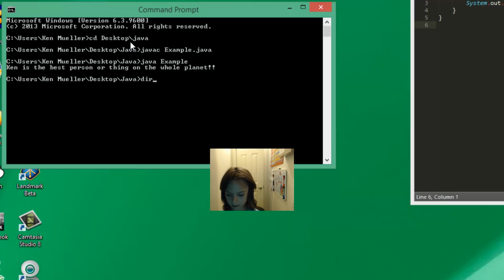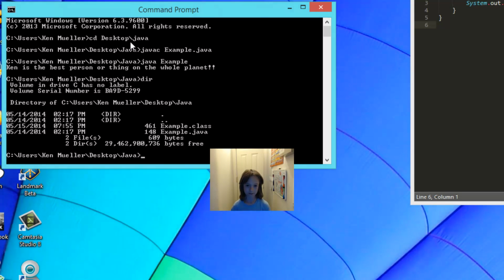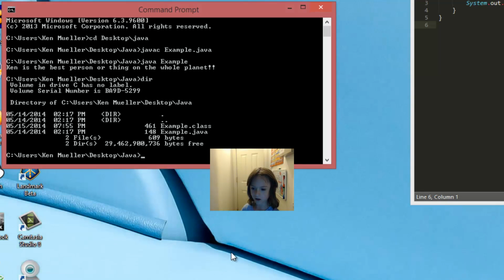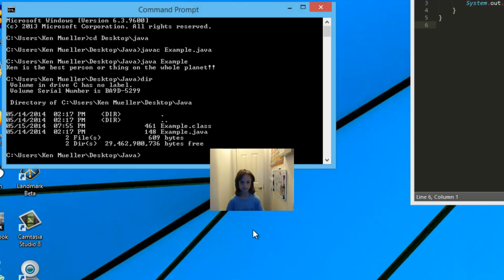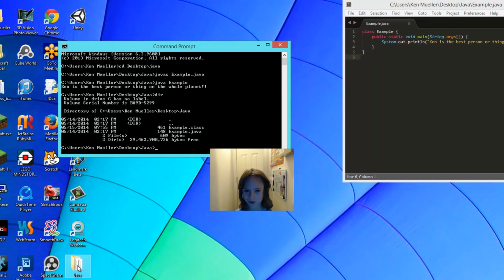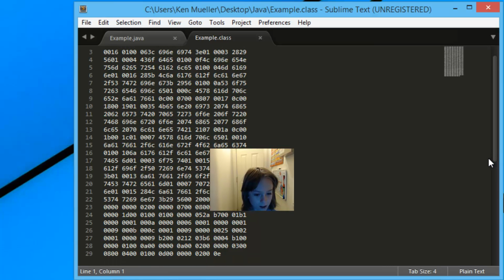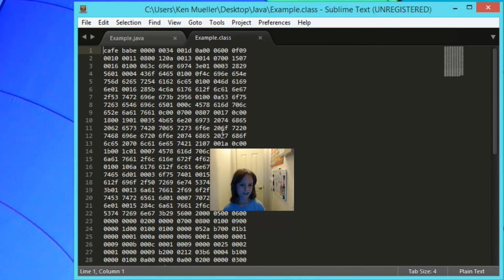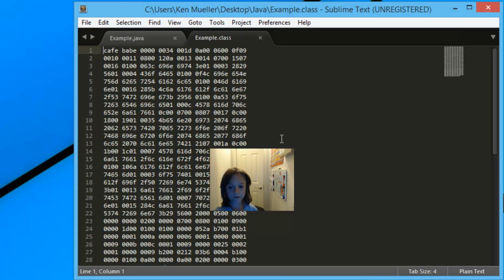Java by Ken part 2 - Compiling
I teach you how compiling works in Java for a simple Java code file.